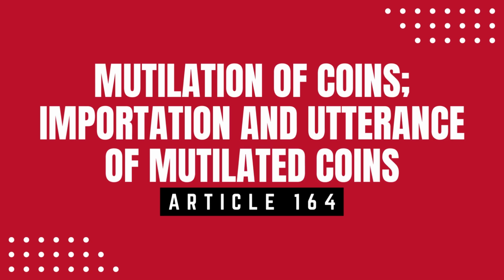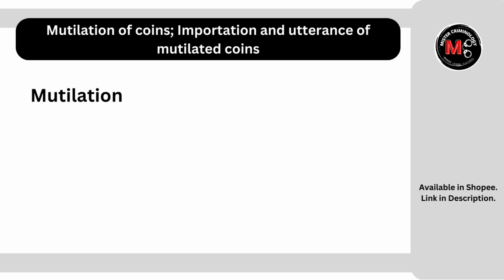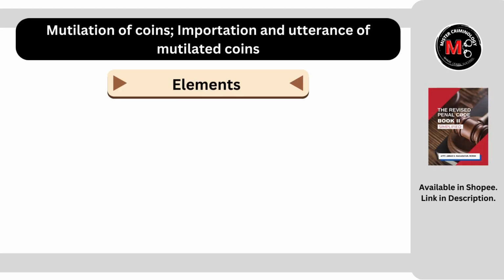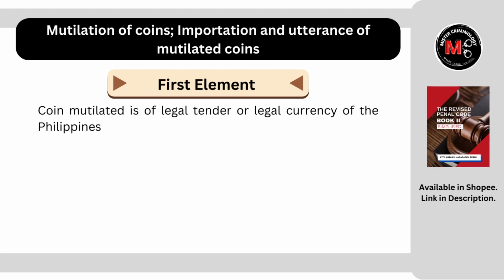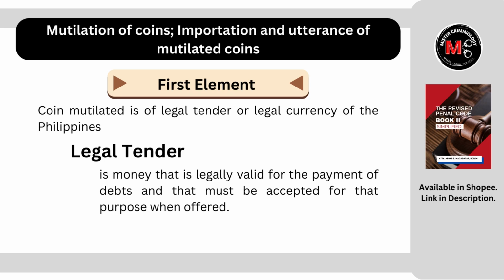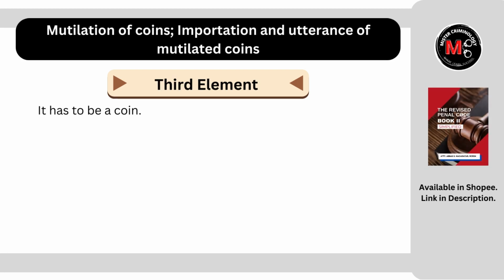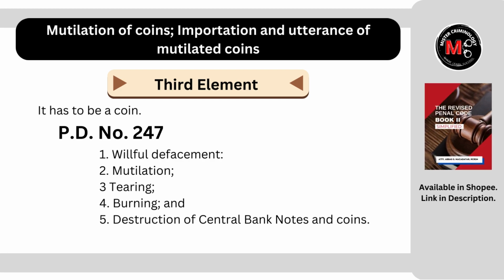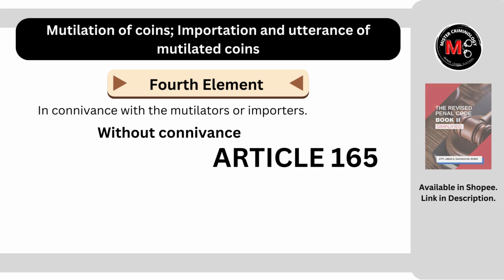[Article 164] Mutilation of coins; Importation and utterance of mutilated coins: Criminal Law Discus